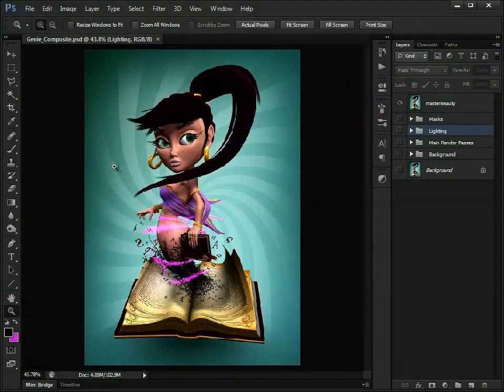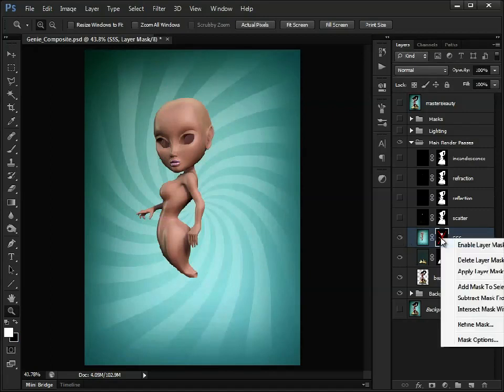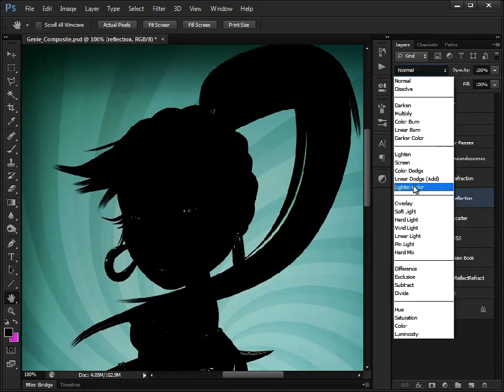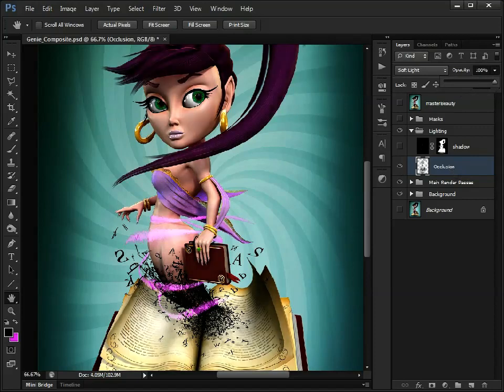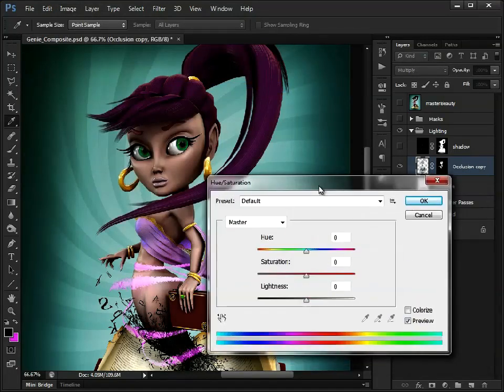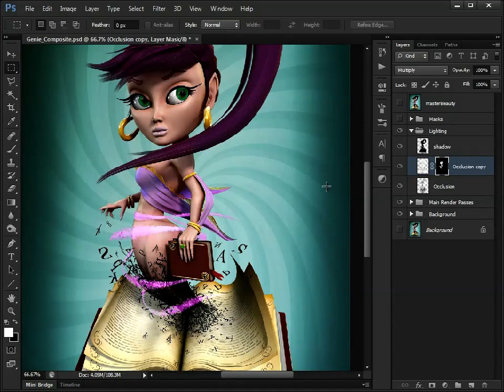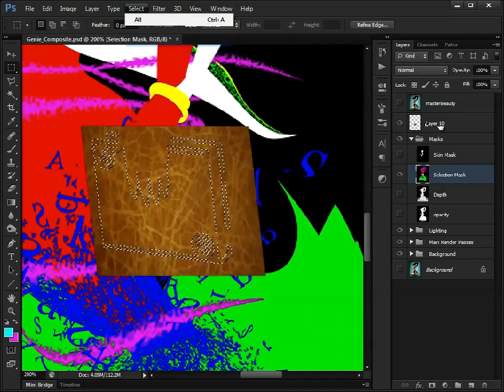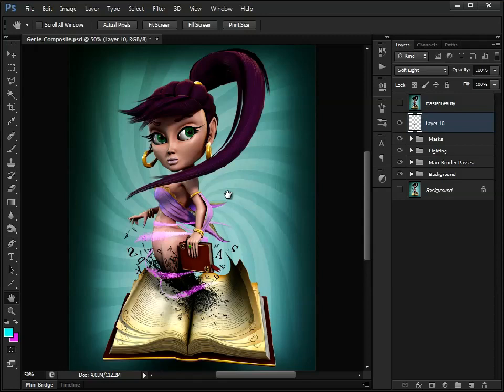Maya tutorial: Create a cartoon genie render, Part 10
This video by Antony Ward came with his/her tutorial in issue xxx of 3D World magazine.